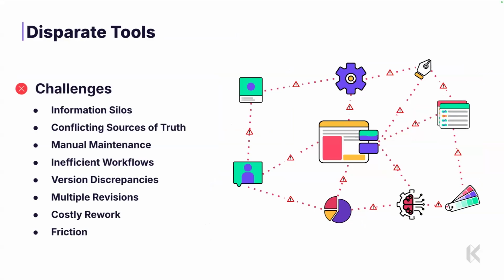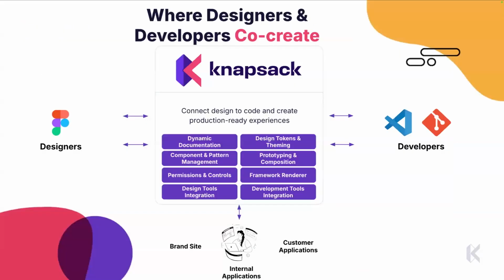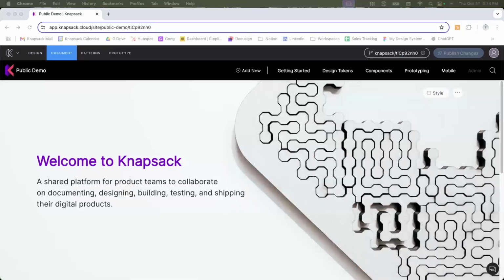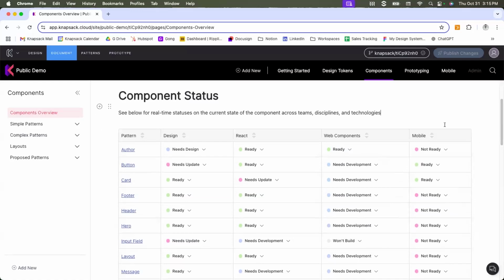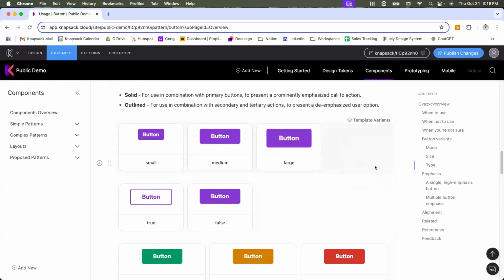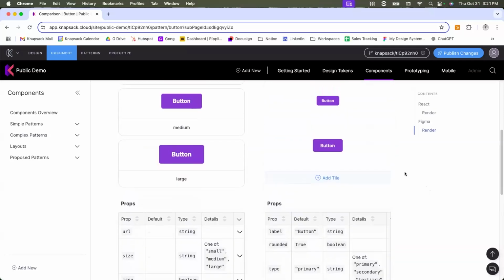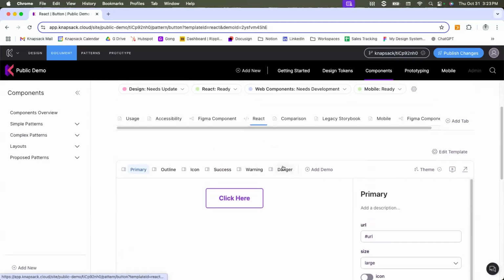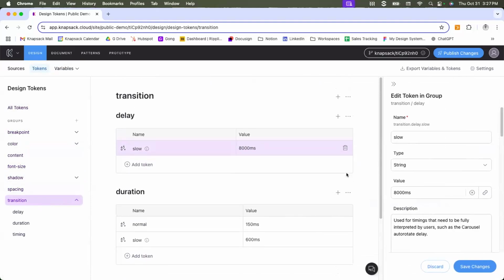Knapsack Live Demo - November 2024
Explore Knapsack, a robust digital production management platform built to unify design and development. This platform connect all components, documentation, and workflows in a central source of truth, eliminating inefficiencies and enhancing collaboration across design, engineering, and product teams. Knapsack solves the challenges of scattered information, version conflicts, and manual rework by integrating with the tools teams already use—like Figma and Storybook—while providing governance to ensure consistency at scale. From creating design-to-code syncs to speeding up digital production, Knapsack empowers teams to build cohesive, scalable experiences.

Timestamps:
0:42 - 1:03: Intro to Knapsack – Unified Design & Development
3:27 - 3:56: Centralizing Assets for Consistent Workflows
4:00 - 5:30: Overview of Knapsack’s Design-to-Code Workflow
5:31 - 7:12: Bridging Design and Development with Unified Components
7:13 - 9:40: Integrating Figma and Exploring Component Structure
9:41 - 11:30: Design System Governance and Component Documentation
11:31 - 13:15: Efficient Collaboration for Designers and Developers
13:16 - 14:45: Streamlining QA with Component Previews
15:04 - 16:02: Connecting Figma Files to Knapsack
16:02 - 17:01: Spec Comparison for QA and Validation
17:25 - 18:59: Interactive Component Testing in the Composition Playground
21:01 - 21:57: Testing Design System Interactions